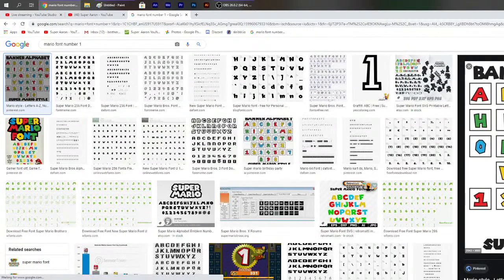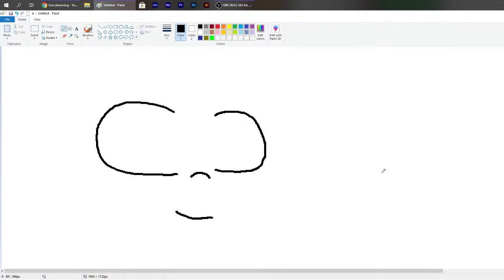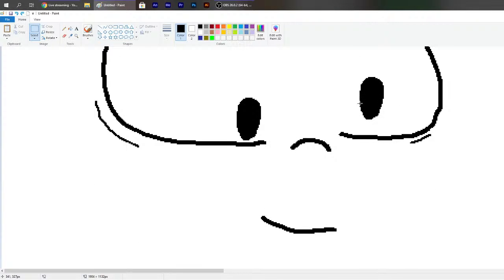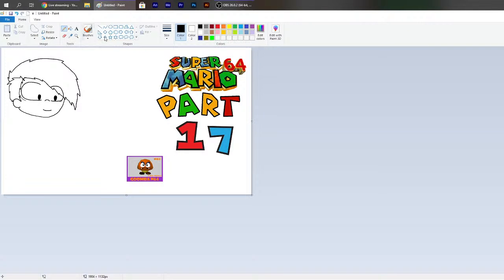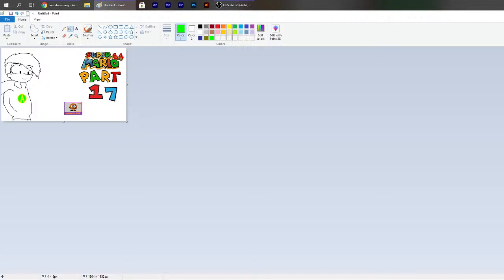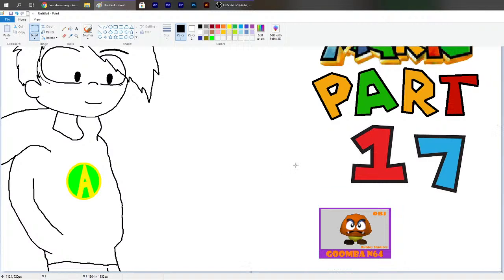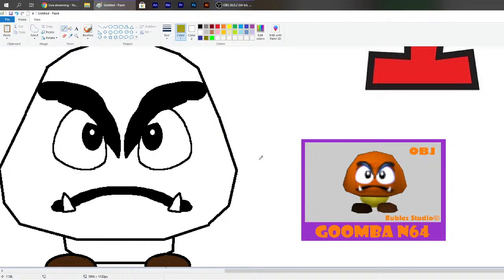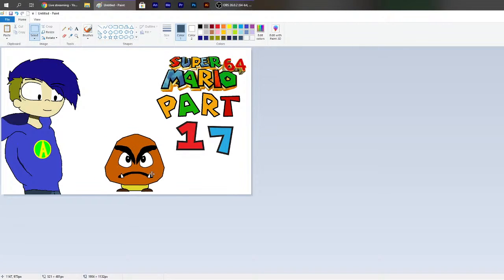Art LiveStream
imma draw some shit